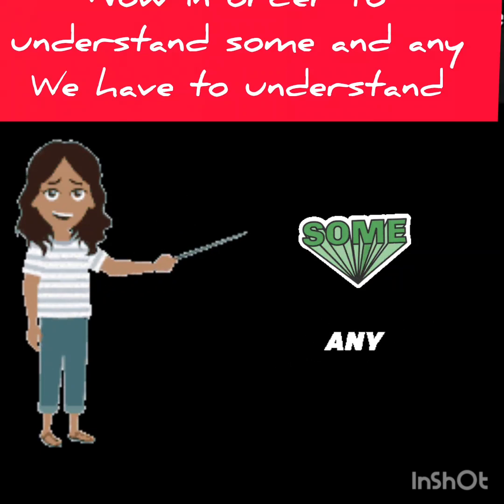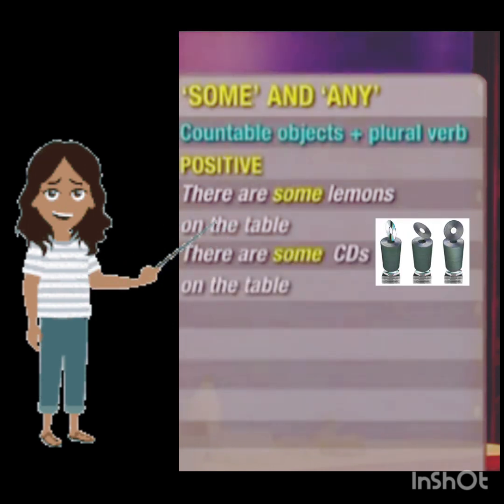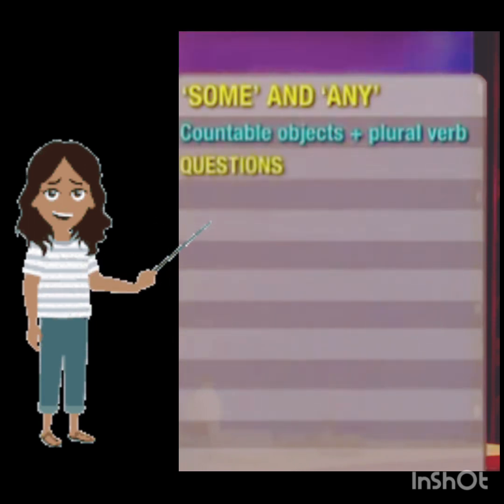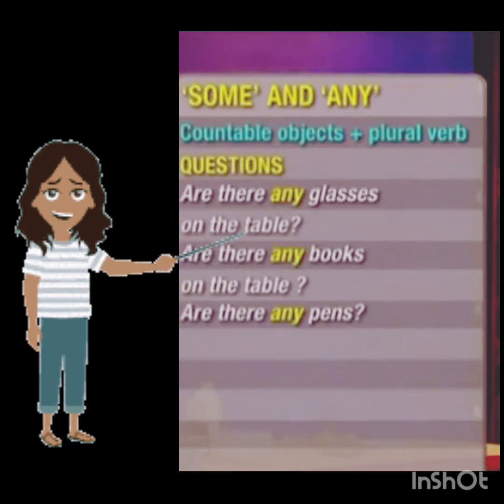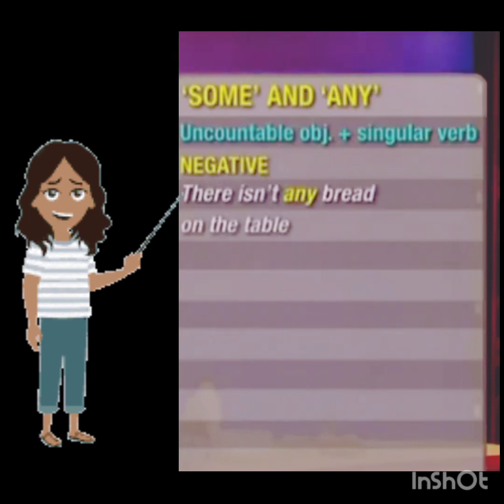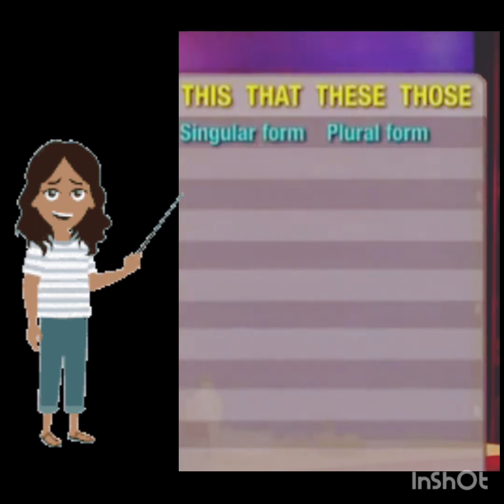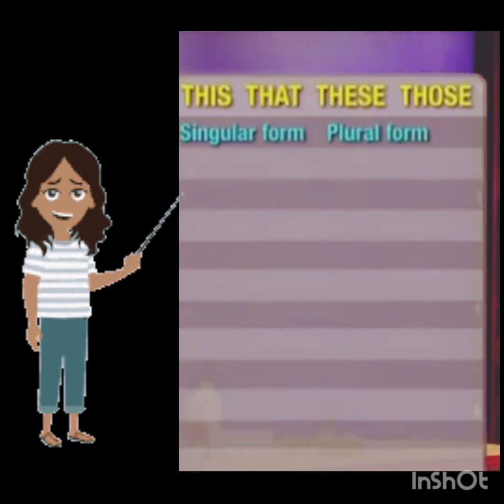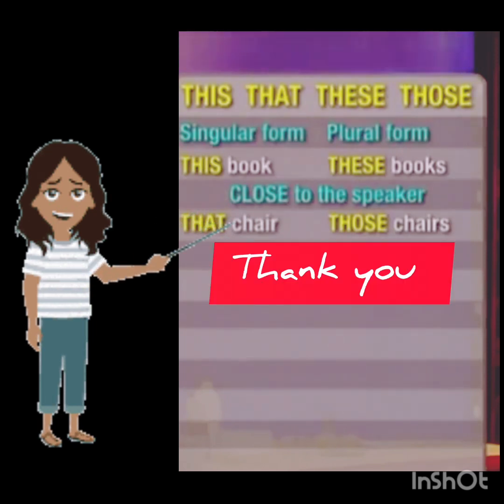The difference between some and any